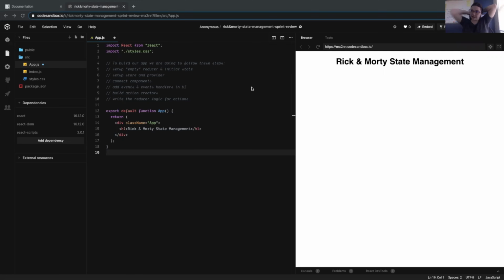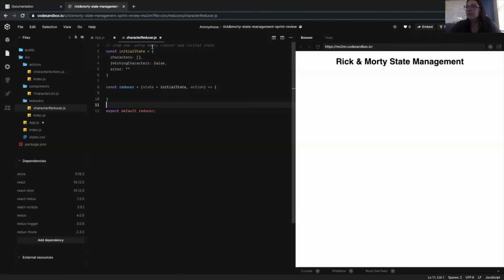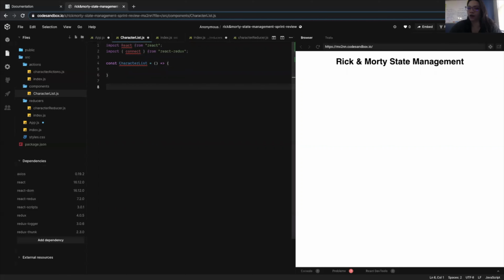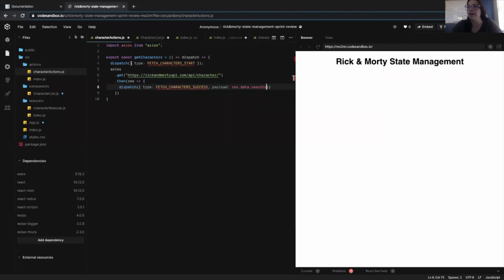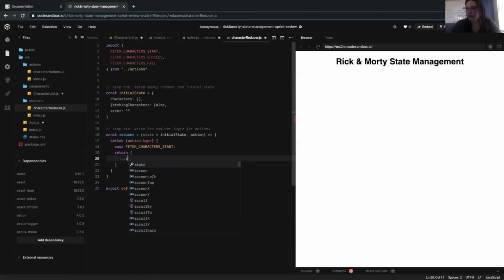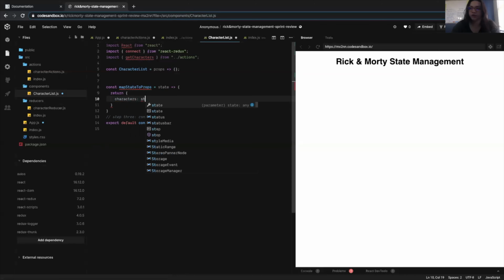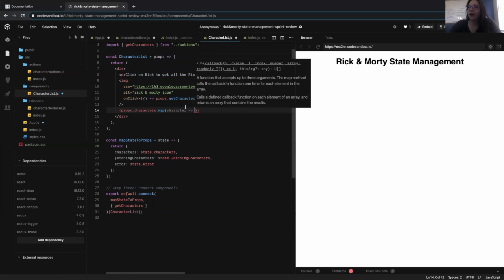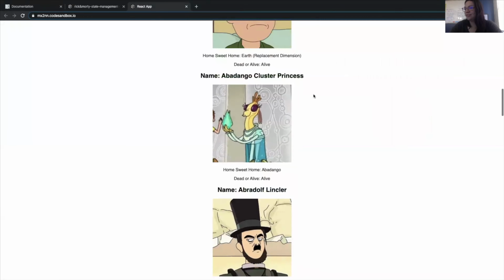Redux Sprint Review with Chelsea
Hey all, thanks for tuning into this coding tutorial!

Here is the starter Code Sandbox to the Rick & Morty state management project if you want to follow along

Specific Documentation for the list of characters from the Rick & Morty API

If you want to see the solution code and some notes that I made, here is that Code Sandbox